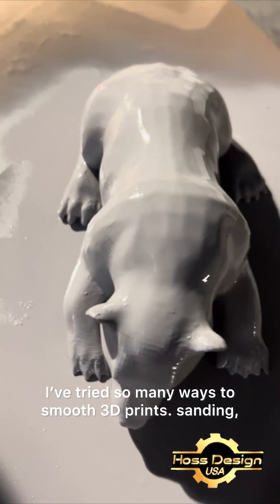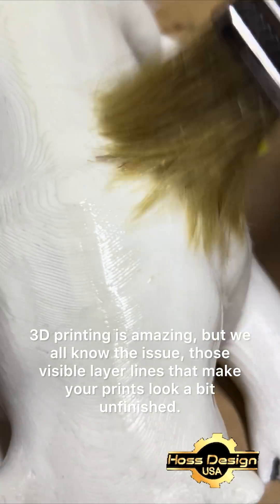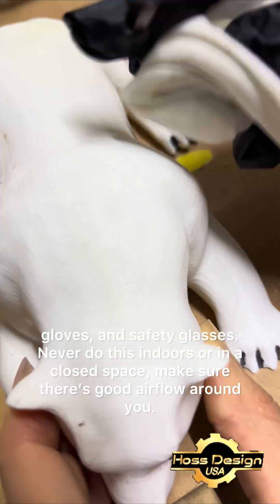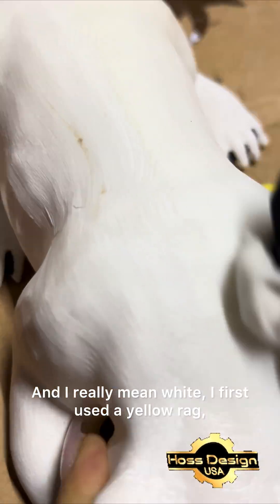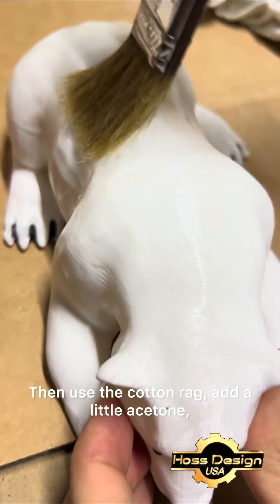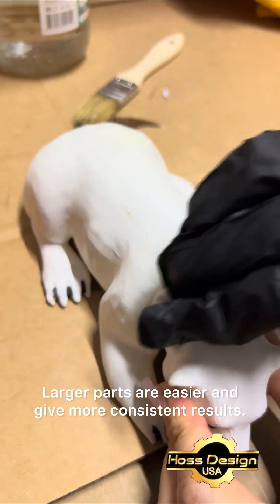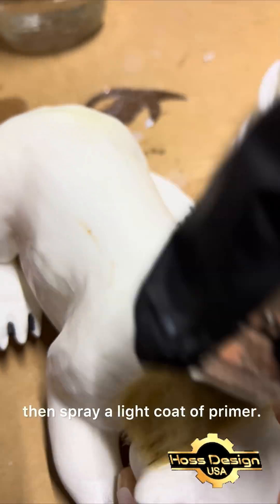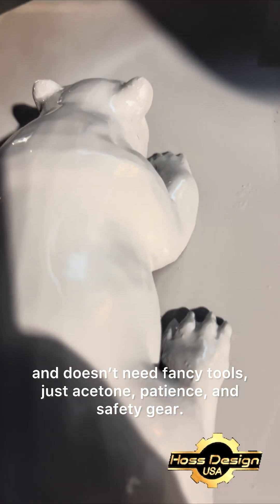Pla Smoothing Trick-No Sanding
1. “PLA Smoothing with Acetone – How to Make 3D Prints Super Smooth”
 2. “Smooth PLA 3D Prints Fast – Acetone Smoothing Tutorial”
 3. “Best Method for Smoothing PLA Prints Using Acetone”
 4. “How to Smooth PLA 3D Prints with Acetone (Step-by-Step)”
 5. “Smooth Finish on PLA 3D Prints – Acetone Experiment Results”

I’ve tried so many ways to smooth 3D prints — sanding, coating, vapor smoothing — but this one is honestly the best and fastest. It doesn’t need any special equipment, and there’s no waiting time.

3D printing is amazing, but we all know the issue — those visible layer lines that make your prints look a bit unfinished. So in this video, I’ll show you how to smooth PLA surfaces quickly using just acetone.

Before anything, safety first. You need a good chemical mask, gloves, and safety glasses. Never do this indoors or in a closed space — make sure there’s good airflow around you.

Here’s what you’ll need: some industrial-grade acetone, a soft brush, and a clean white cotton rag. And I really mean white — I first used a yellow rag, and it left a tint on the print, so stick with natural cotton.

Start by dipping your brush in acetone and lightly brushing the surface of your PLA print. Don’t soak it — just a light coat. Then use the cotton rag, add a little acetone, and start gently rubbing the surface. You’ll notice the layer lines softening almost immediately.

I repeated this about five times — the whole process took roughly five minutes. The piece I’m working on is small, which actually makes it a bit harder. Larger parts are easier and give more consistent results.

You’ll see me repeat the same pattern — brush, rub, let it dry a few seconds, and repeat. The acetone slightly melts the outer layer of PLA, blending those lines and giving it a smooth, uniform surface.

When you’re done, let it dry completely, then spray a light coat of primer. The finish turns out smooth, clean, and ready for paint — almost like a factory piece.

So if you’ve been struggling to get that polished look on your PLA prints, try this method. It’s quick, effective, and doesn’t need fancy tools — just acetone, patience, and safety gear.